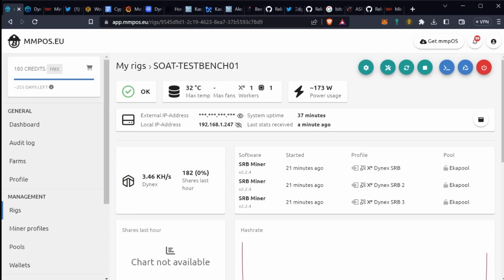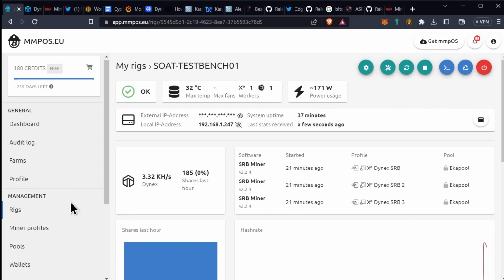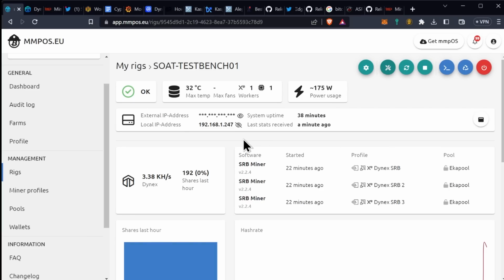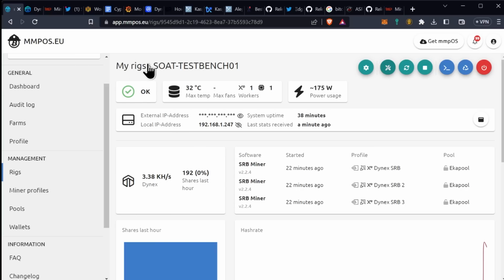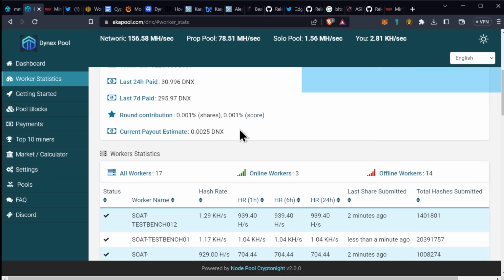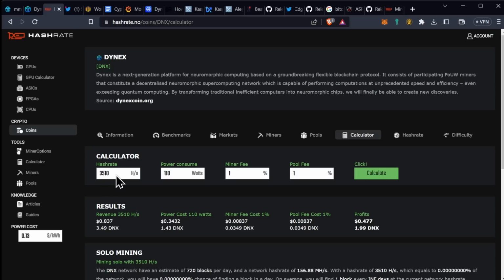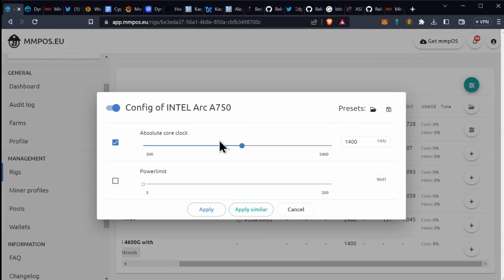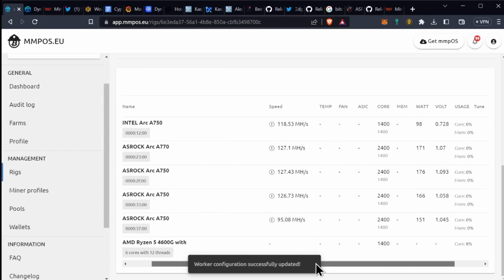Triple The A770 Dynex Hashrate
Ergo Address: 9fCyhudURbDSA2qi9k3sh1LgbHwyFwT6fck7wQW2YYWk9xR1miN
ETH Address: 0x8446b70aA05c811d7bF590e6EDE3d90C00391FcE
ETC Address: 0x8446b70aA05c811d7bF590e6EDE3d90C00391FcE
ZIL Address: zil135ajqdgf9mj6r50e8t28p98xvsss8ay7cppyx5